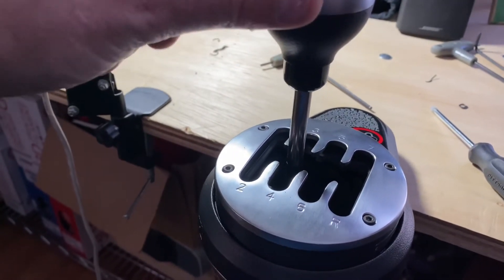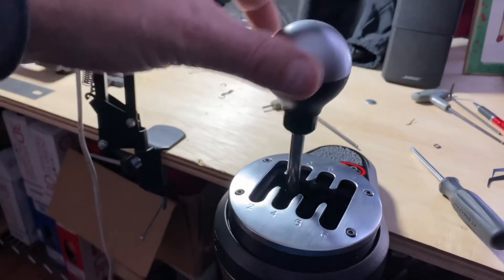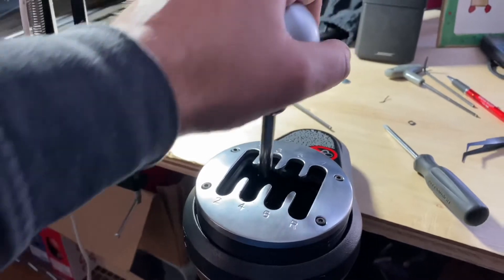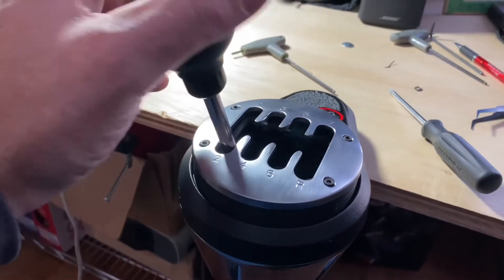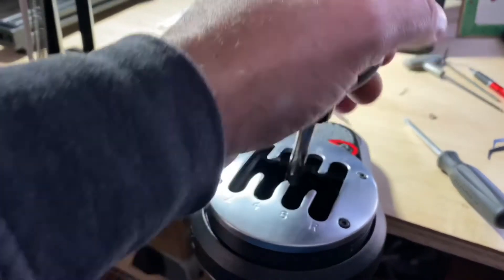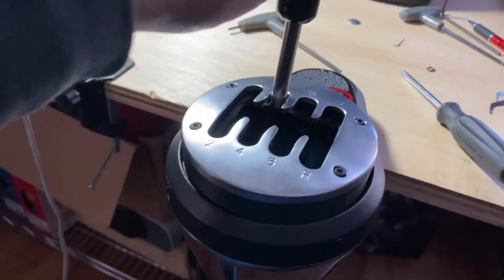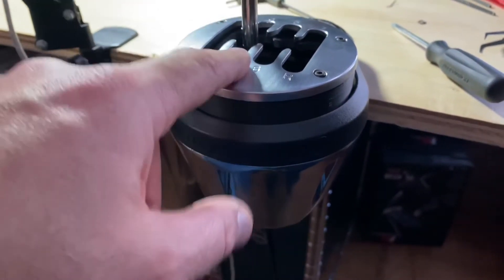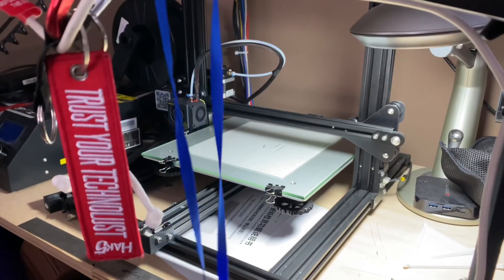TH8A Thrustmaster shifter upgrades for under 8 dollars !!!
All the parts printed in about 4 hours using standard cura settings nothing special. I did the top short throw spacer on my lulzbot workhorse using 2.85 PLA. and the internal parts printed in my CR10s using 1.75 PLA.

I would highly recommend this upgrade. It improved the feel and function of this shifter x10 !!